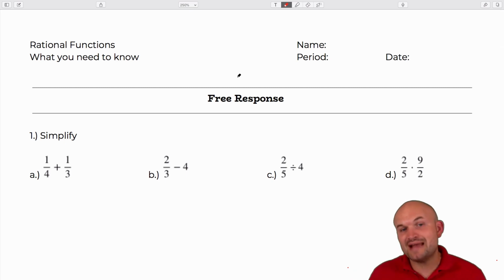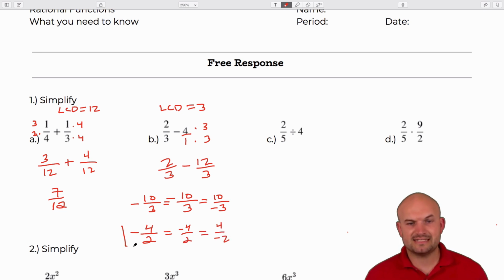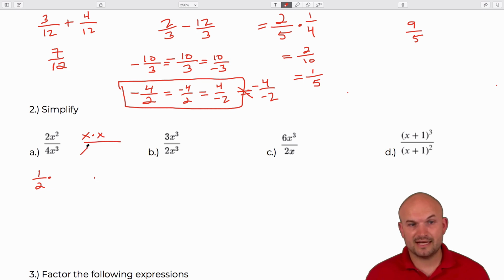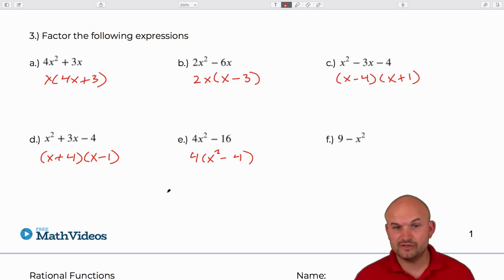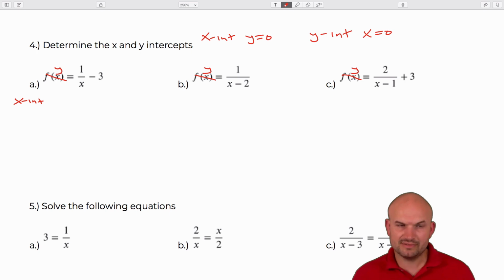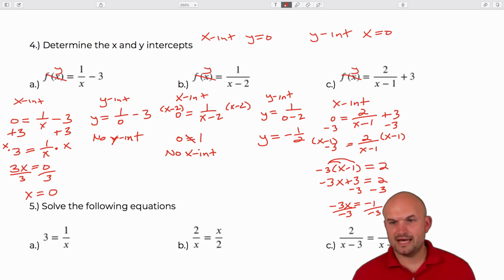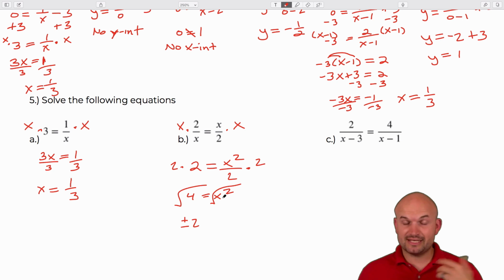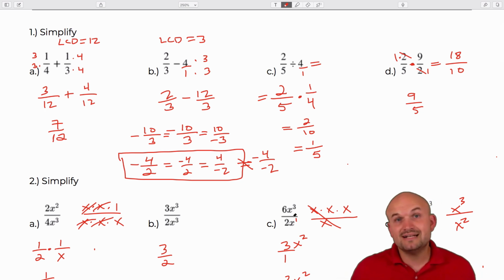What you Need to Know for Rational Functions in Pre-Calculus